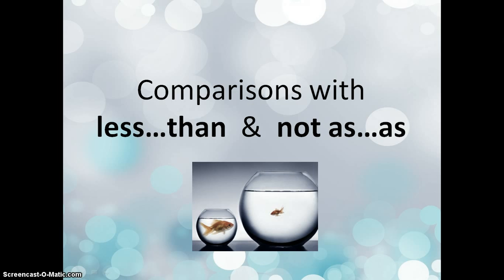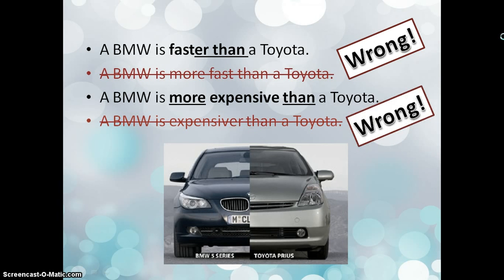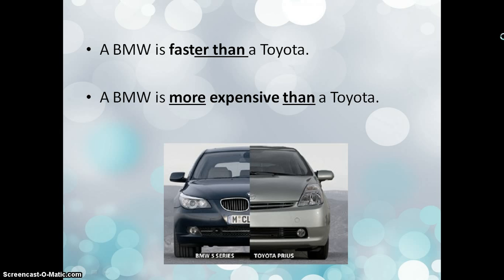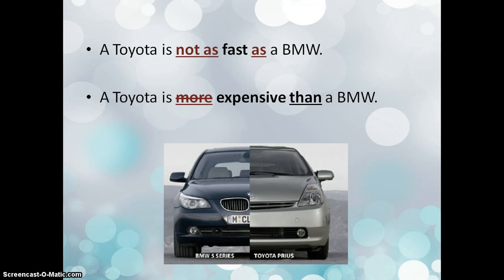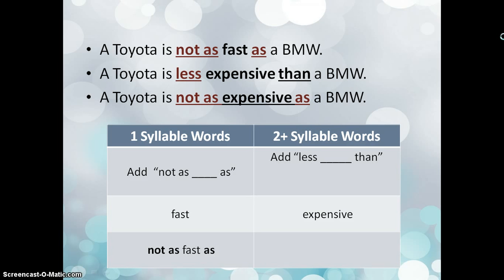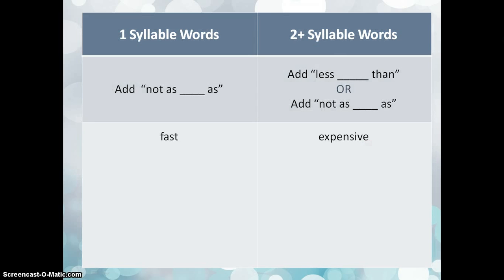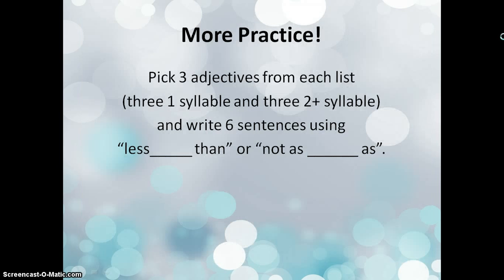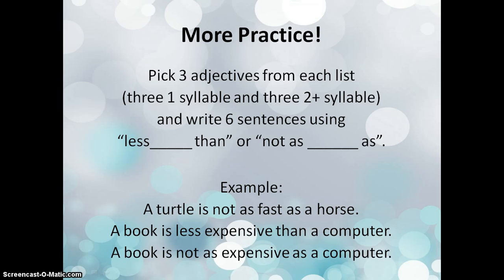Comparisons with less...than and not as...as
SSP 104 - Unit 3